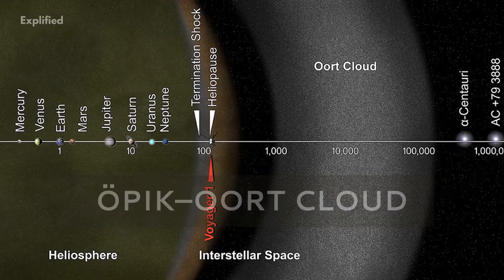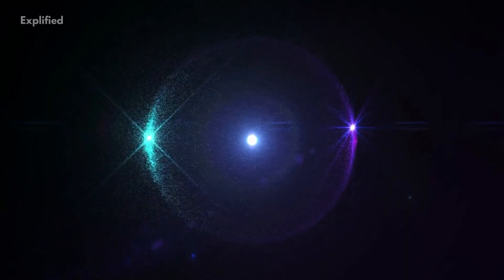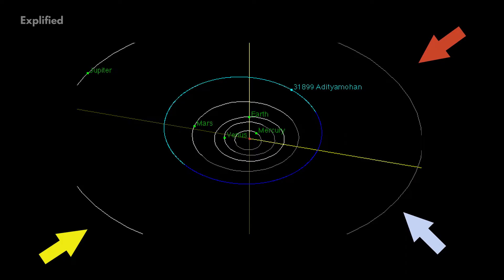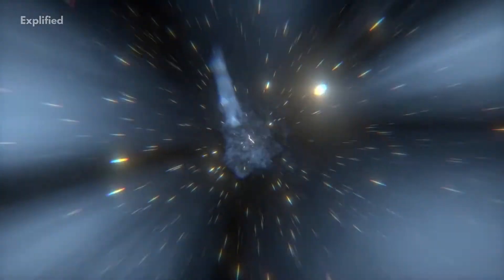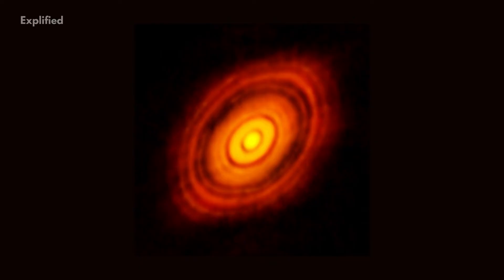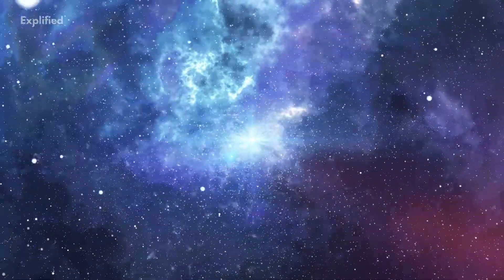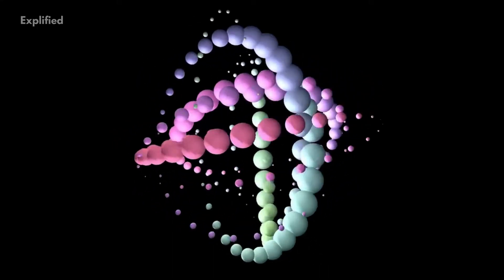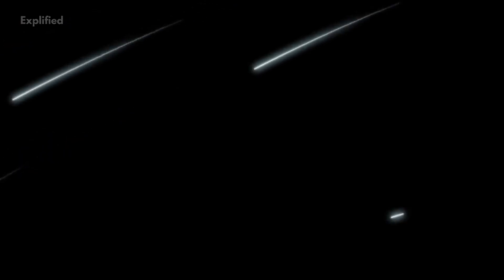The Oort Cloud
Hello viewers! Do you know of something beyong the Kuiper Belt? Also known as the Öpik–Oort cloud, the Oort cloud is a hypothetical cloud of small, icy planetesimals and is named after the Dutch astronomer Jan Oort. This cloud is thought to surround the solar system out to a distance of more than 3 light years. You will be shocked to know that by way of comparison, the Kuiper belt that exists beyond the orbit of Neptune is about one thousand times closer to the Sun than the inner wall of the Oort cloud is to the Sun. in this video are 10 more interesting facts about the Oort cloud you may not have known.